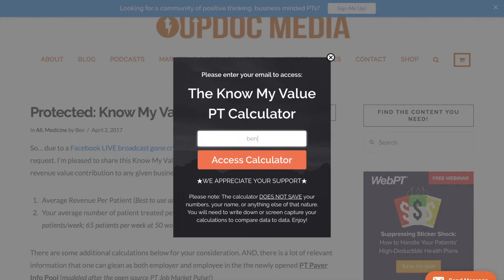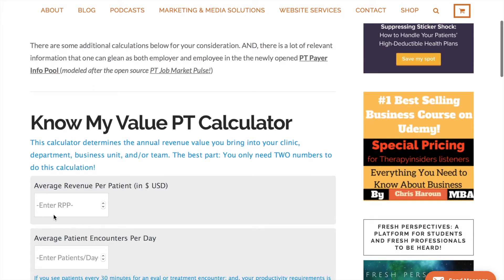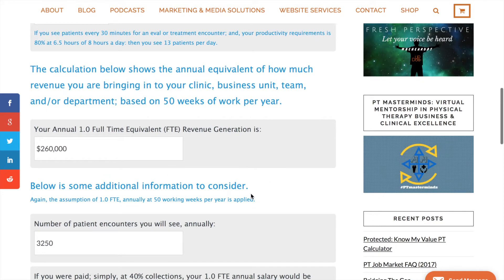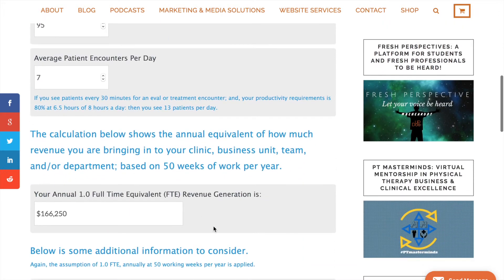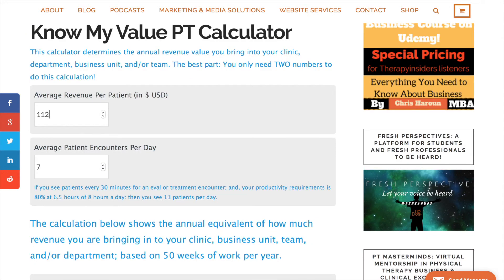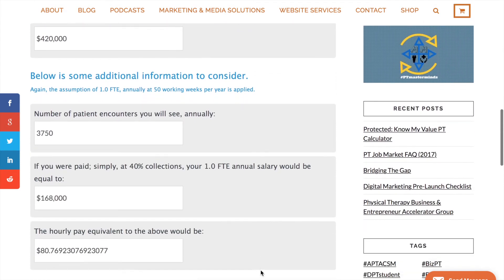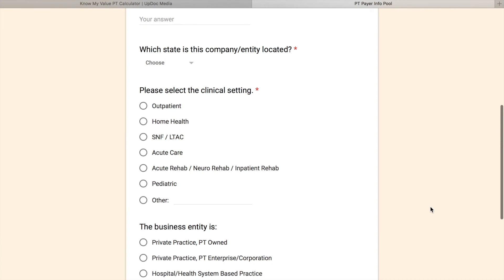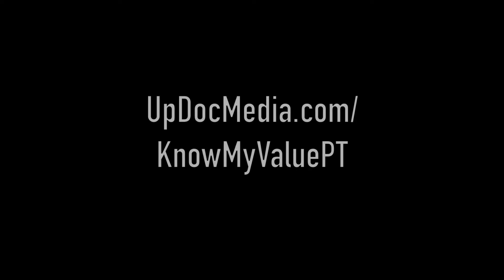Know My Value PT Calculator Intro